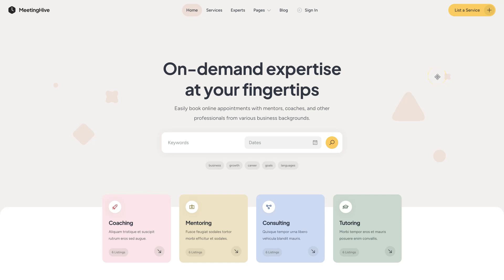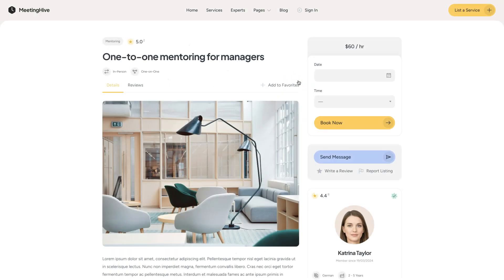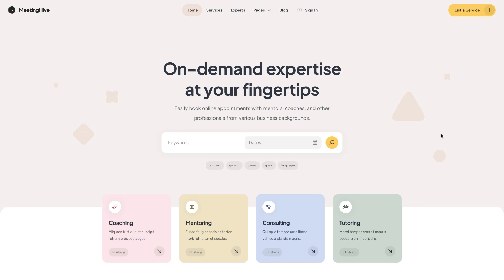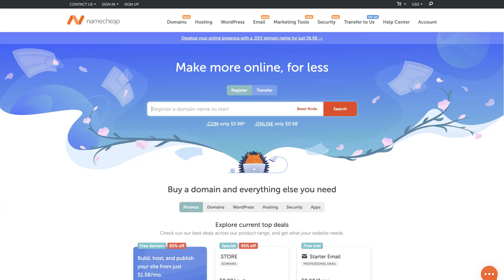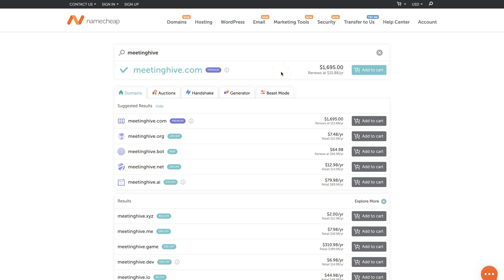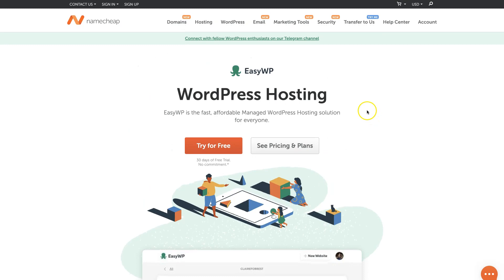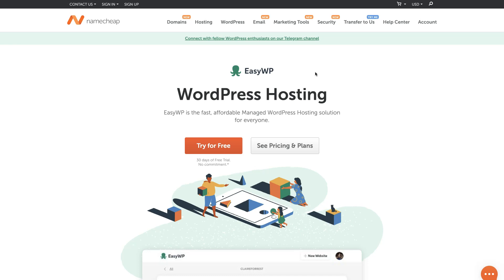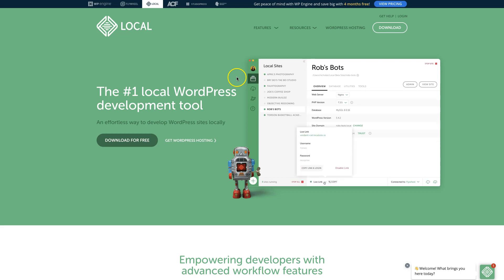Creating a Scheduling Platform with WordPress [MeetingHive Course 1/12]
This is the first video from our course on how to create an appointment booking website with WordPress.